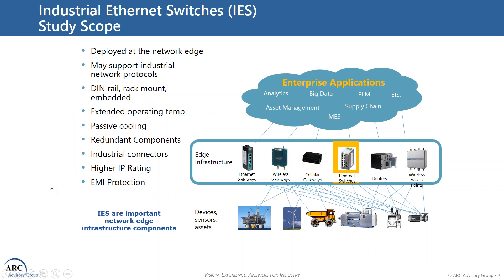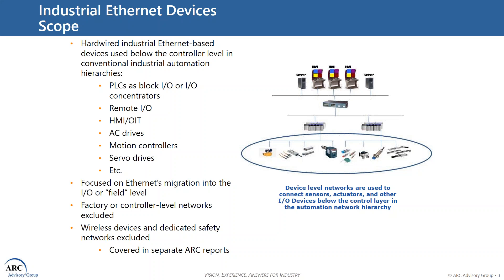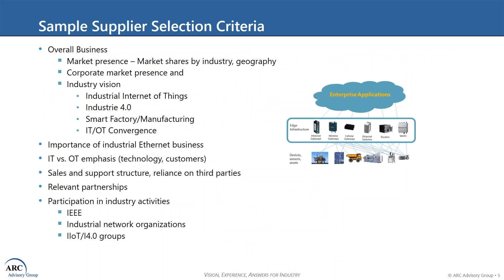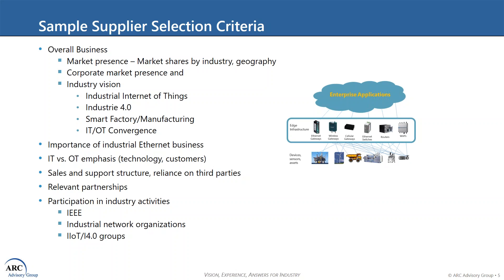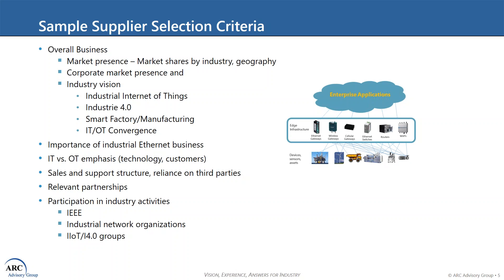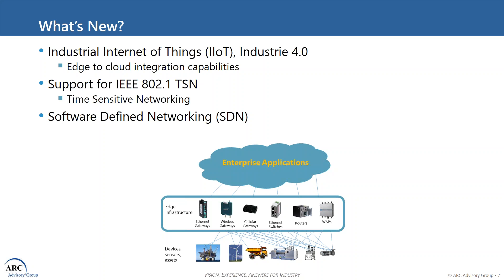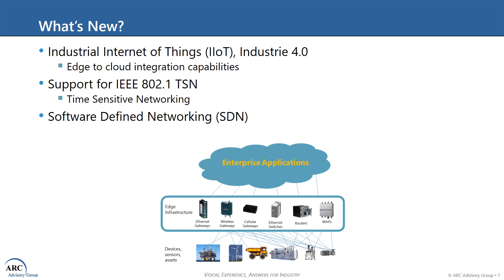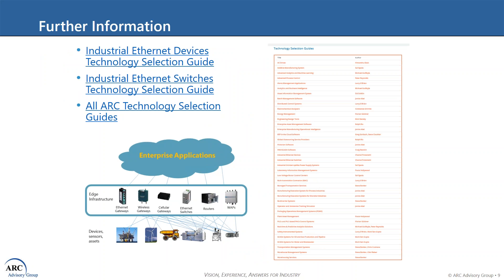Ethernet Devices and Switches Selection Guide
ARC Advisory Group Helps Clients Get Value from Technology Investments.